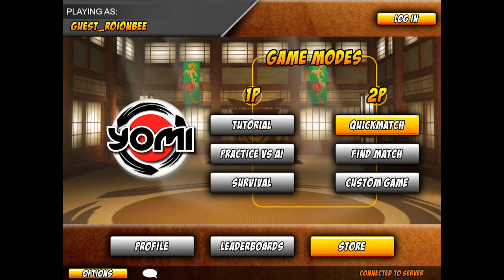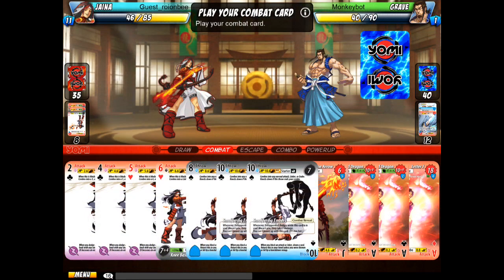Yomi - iOS Review